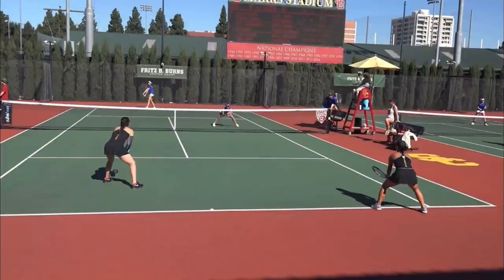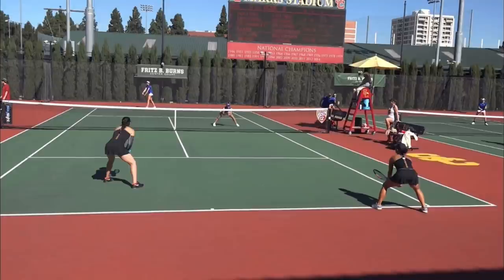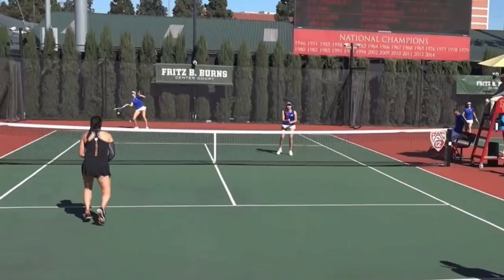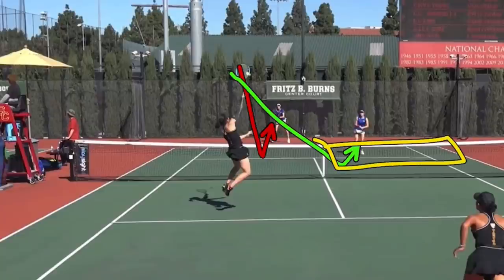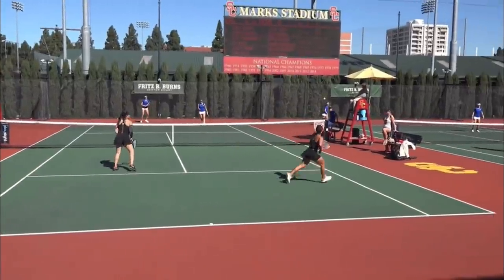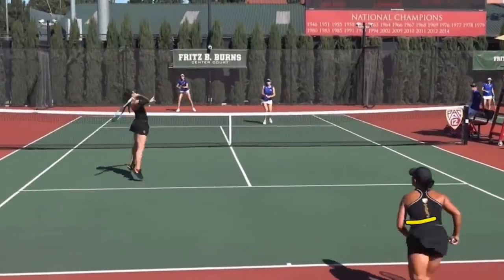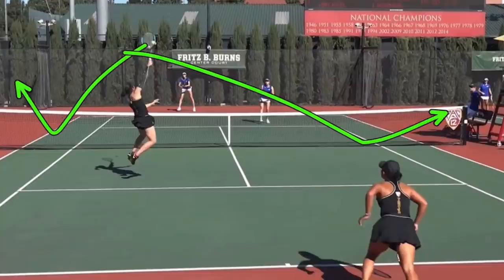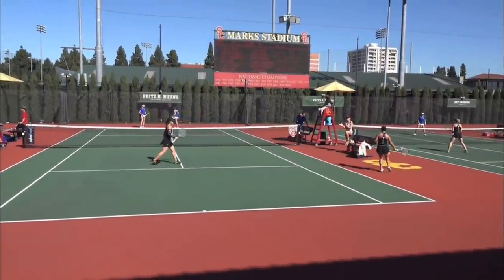Copy This #1 Doubles Strategy (Win A Lot More Tennis Matches)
to play your best tennis
Need more topspin?
Copy The #1 Doubles Strategy (Win A Lot More Tennis Strategy)
1. When at the net in doubles, and you have a high volley or overhead, aim toward the opponent who’s closer to you